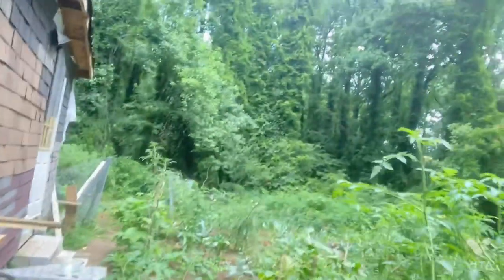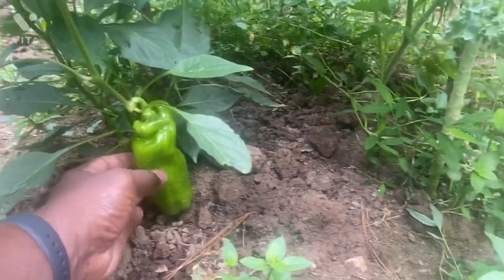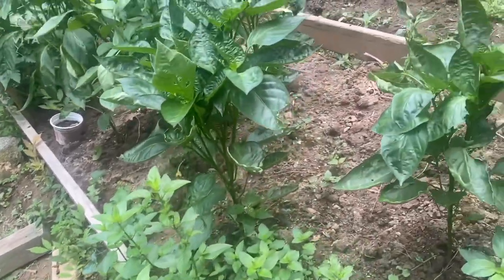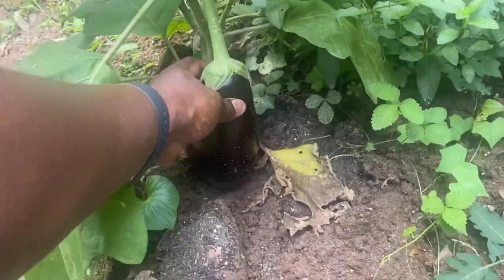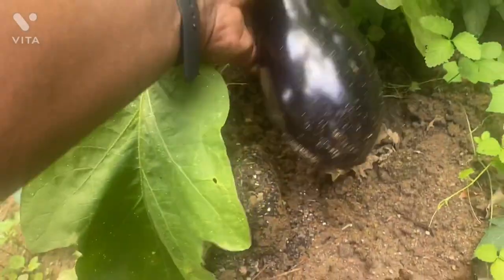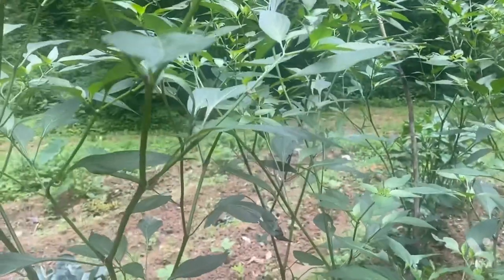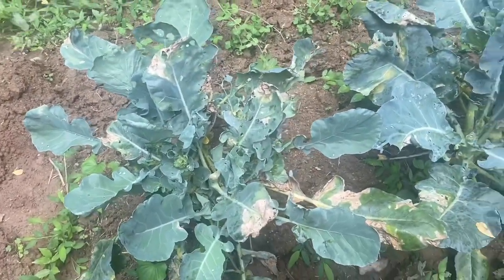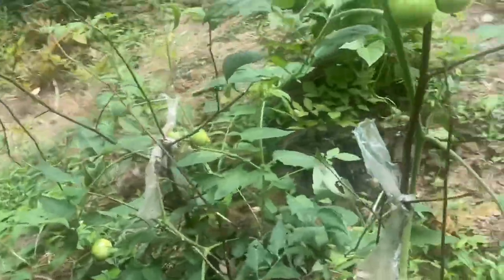Garden harvest A walk through garden harvest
Garden harvest. A Walk Through Garden harvest checking out the garden and harvest picking vegetable at the same time